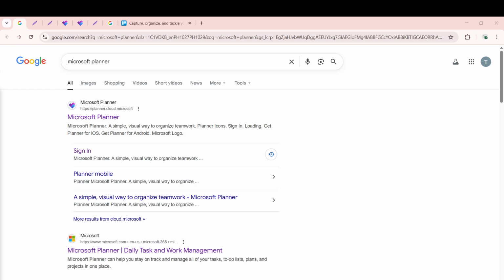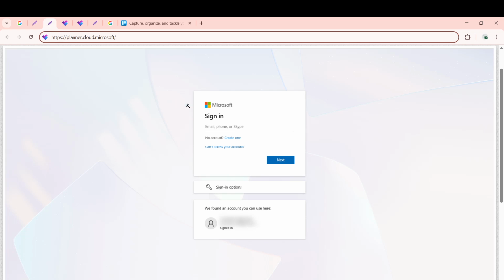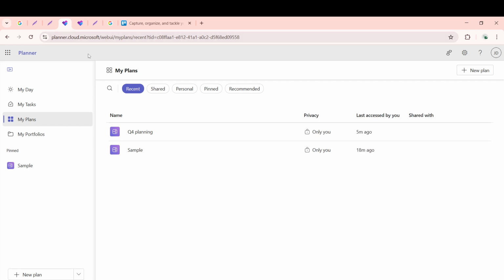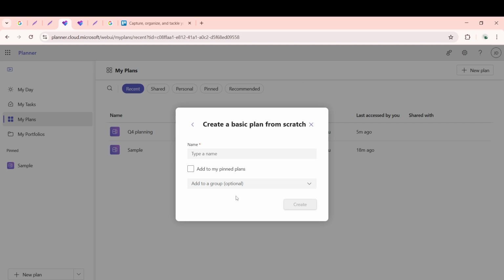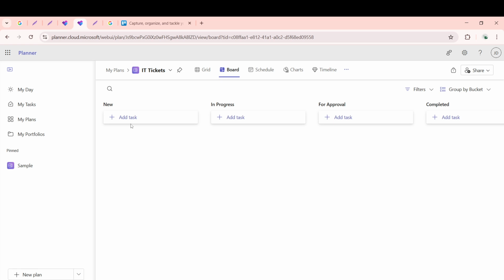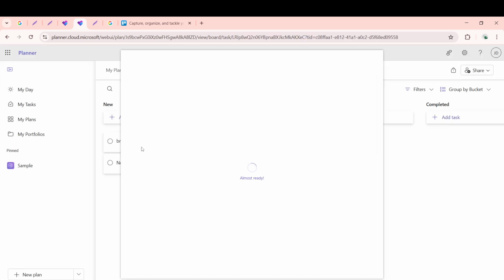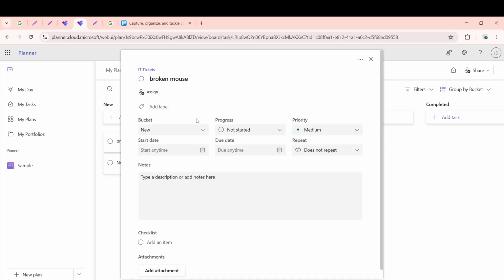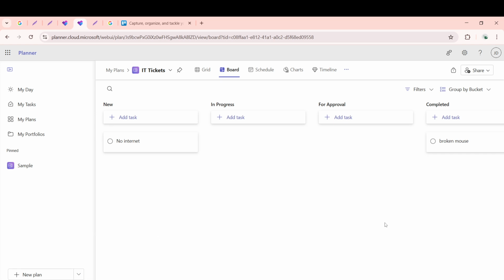How to Create Simple IT Support Ticketing in Microsoft Planner [2026 Full Guide]